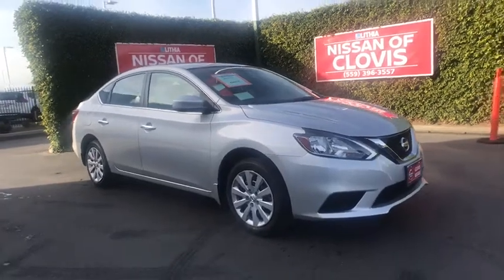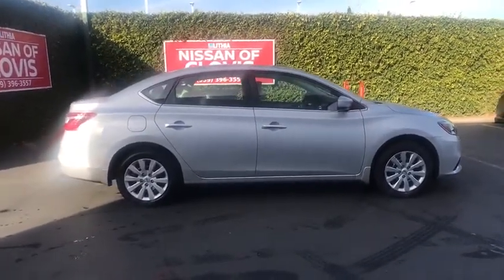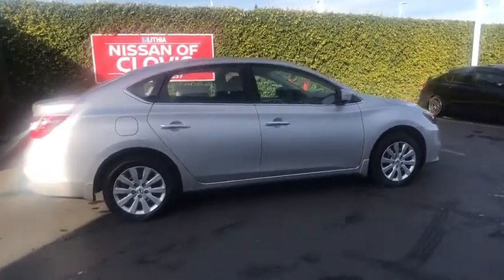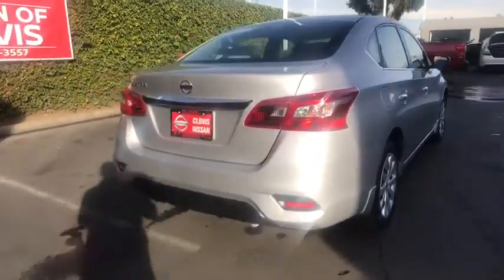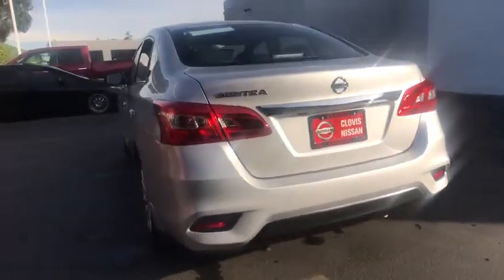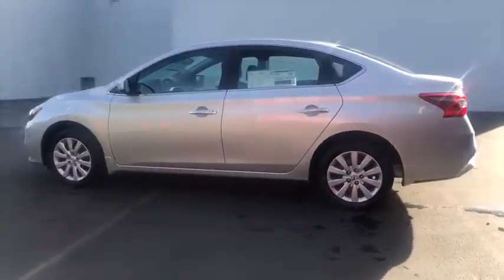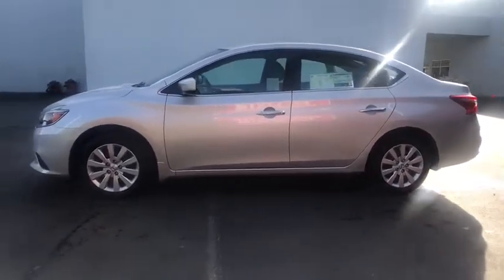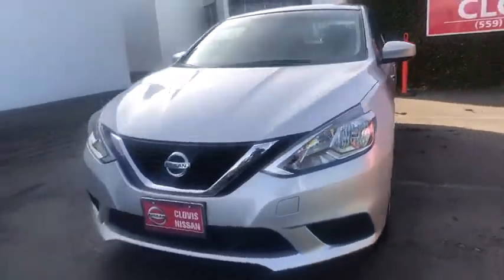2019 Nissan Sentra Clovis, Selma, Fresno, Merced, Sanger, CA KY449484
BRILLIANT SILVE New 2019 Nissan Sentra available in Clovis, California at Lithia Nissan Clovis. Servicing the Selma, Fresno, Merced, Sanger, CA area.
2019 Nissan Sentra S CVT - Stock#: KY449484 - VIN#: 3N1AB7AP2KY449484

S trim, BRILLIANT SILVE exterior and Charcoal interior. EPA 37 MPG Hwy/29 MPG City! [B92] BODY COLORED SPLASH GUARDS (4 P... Bluetooth, Auto-Off Headlights, Back-Up Camera. Warranty 5 yrs/60k Miles - Drivetrain Warranty; CLICK NOW! KEY FEATURES INCLUDE: Back-Up Camera, Bluetooth, Auto-Off Headlights Rear Head Air Bag, Side Head Air Bag, Remote Trunk Release, Child Safety Locks, MP3 Player, Electronic Stability Control, Bucket Seats. OPTION PACKAGES: BODY COLORED SPLASH GUARDS (4 PIECES). Nissan S with BRILLIANT SILVE exterior and Charcoal interior features a 4 Cylinder Engine with 124 HP at 6000 RPM*. OUR OFFERINGS: ***Why is Nissan of Clovis the Go-To Spot for Fresno, Madera and Visalia Drivers Seeking a New or Used Nissan Vehicle? It could be our varied and accommodating selection of new Nissan models, including the much-loved Nissan Altima, Maxima, Sentra, Murano and Pathfinder. Perhaps it's our equally vast range of high-quality, Nissan of Clovis-approved used cars. Visit our dealership at 370 W Herndon Ave Clovis, California and find out for yourself!*** Horsepower calculations based on trim engine configuration. Fuel economy calculations based on original manufacturer data for trim engine configuration. Please confirm the accuracy of the included equipment by calling us prior to purchase.